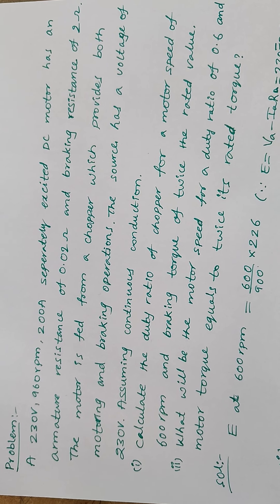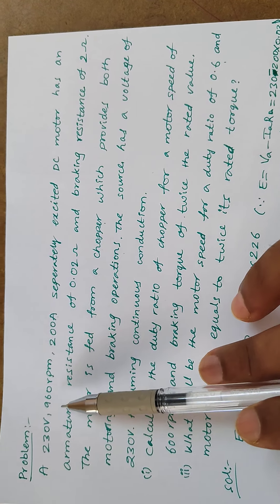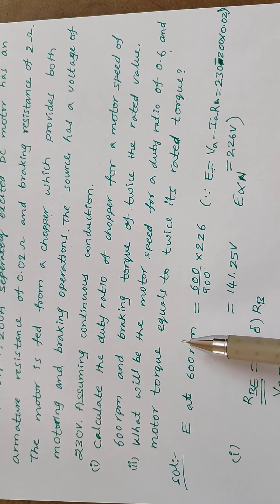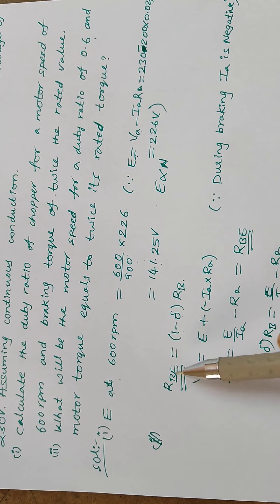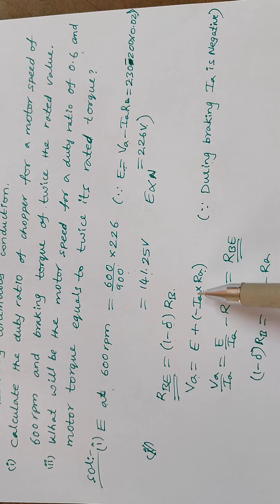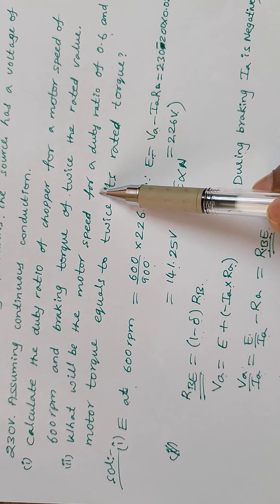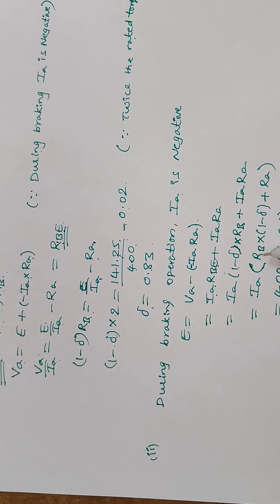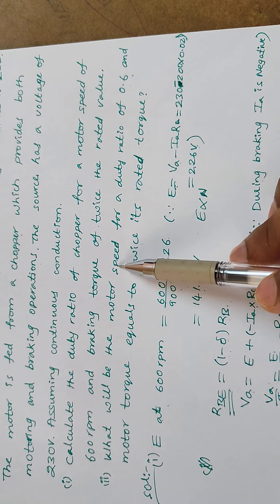Problem on dynamic braking of chopper fed DC drives